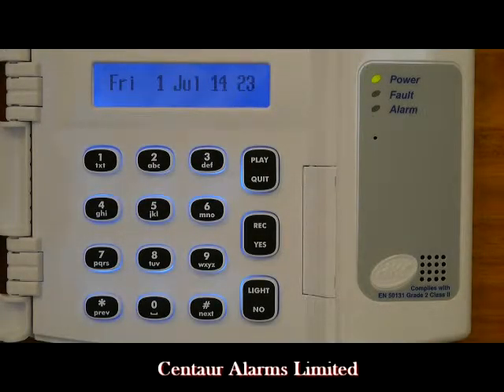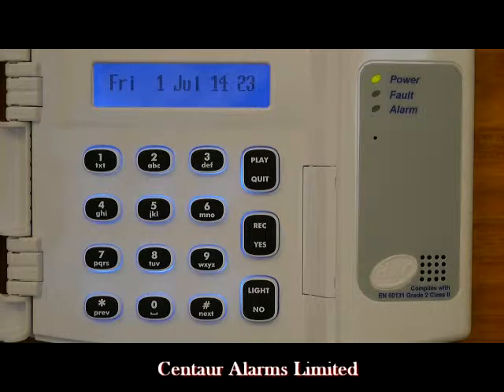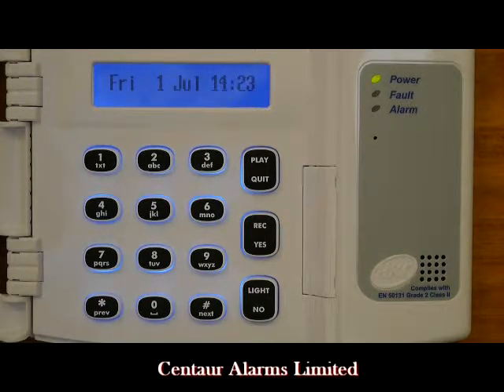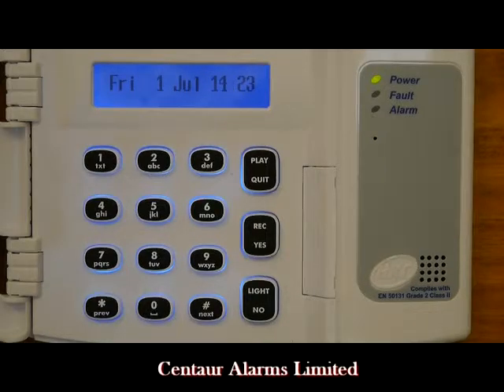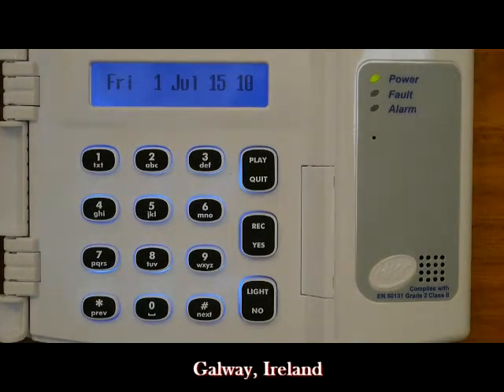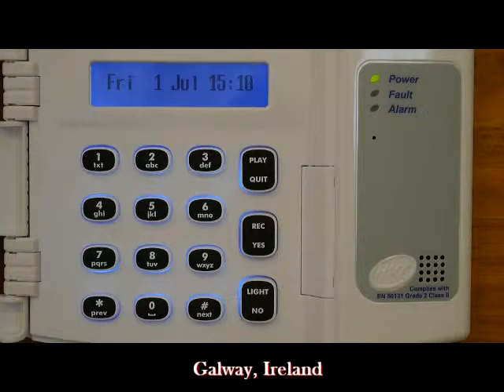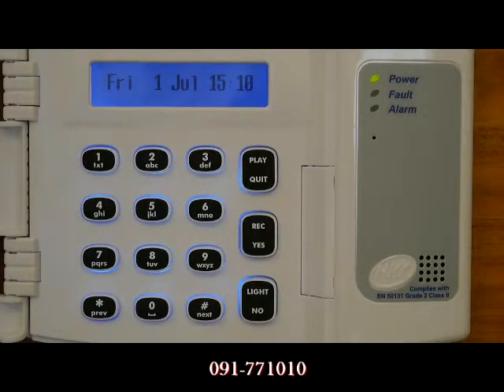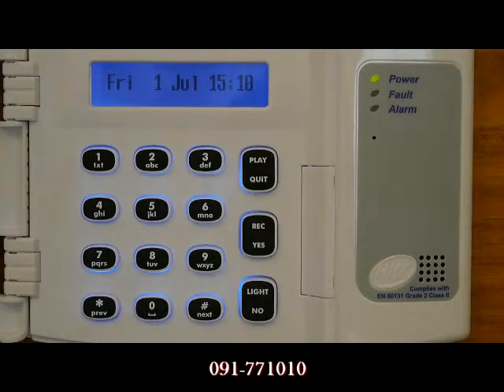Centaur Alarms HKC SecureWave FullSet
Full Setting the HKC SecureWave Intruder Alarms Control Panel